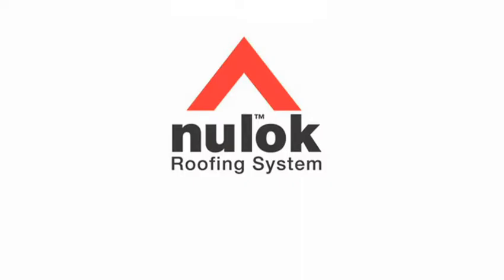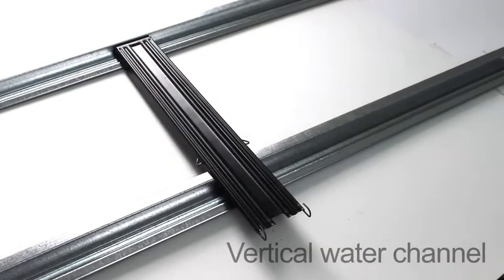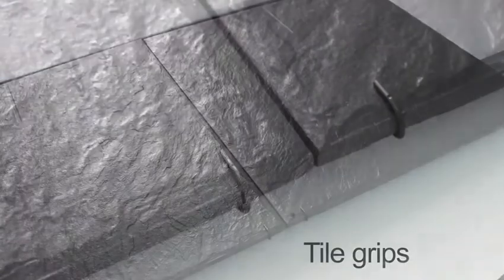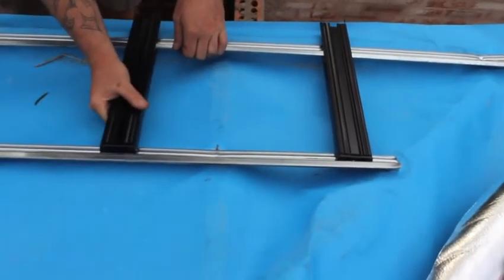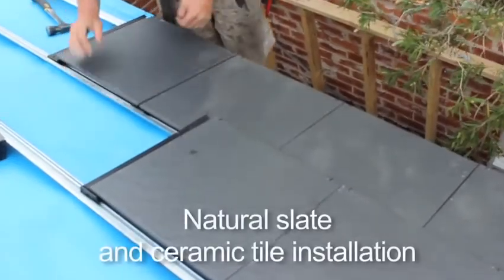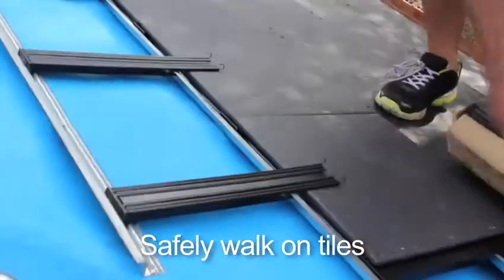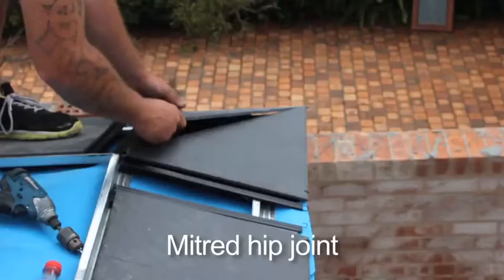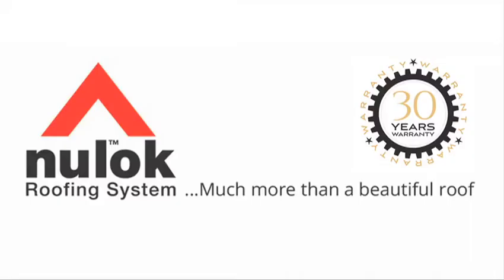Nulok Roofing Slate Installation New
Nulok is one of the easiest installing roofing systems available across Australia, UK, Europe and USA. This lightweight roofing system will give the homeowner the option to install on low pitches and also encourage the installation of fully integrated solar tiles at anytime in the future.